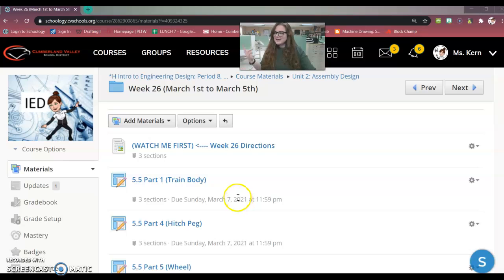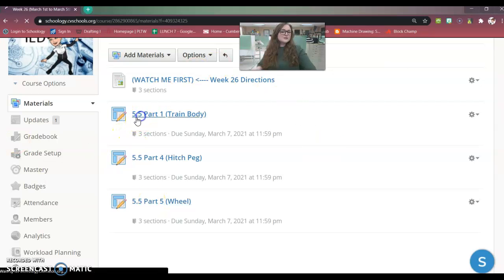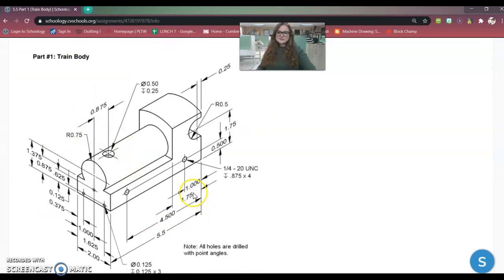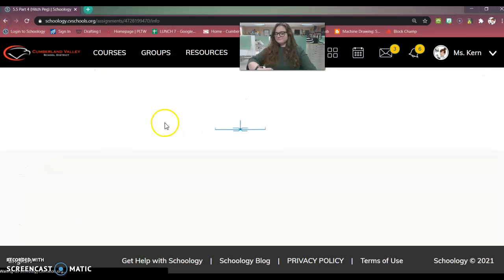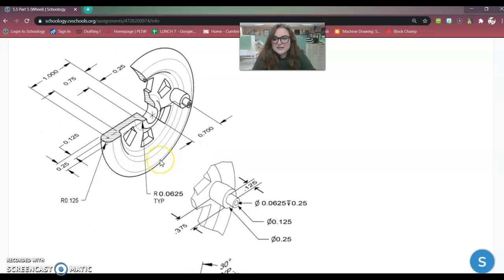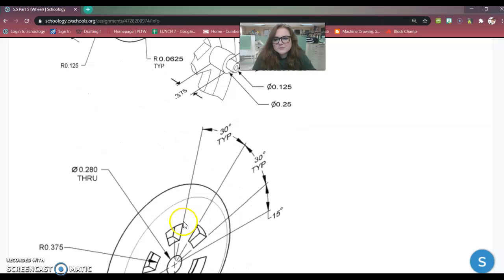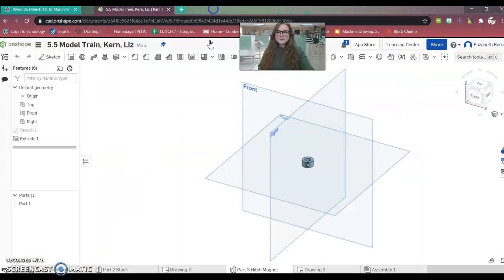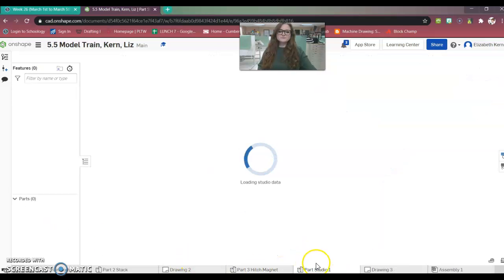IED Week 26 Directions